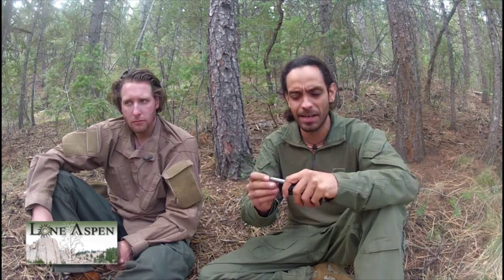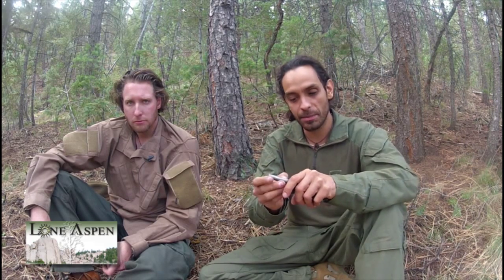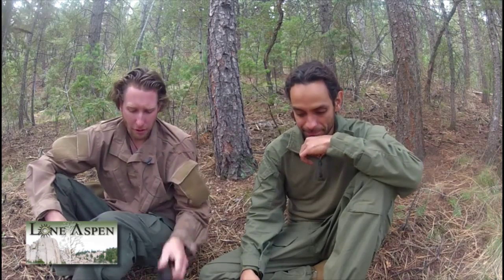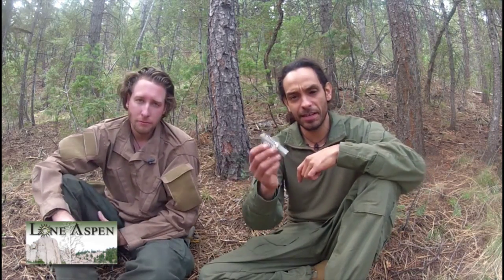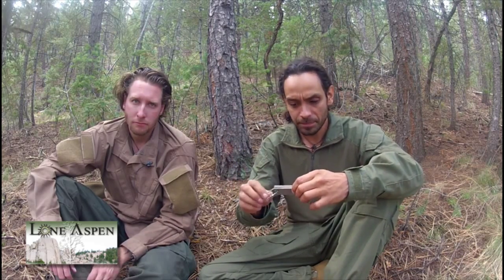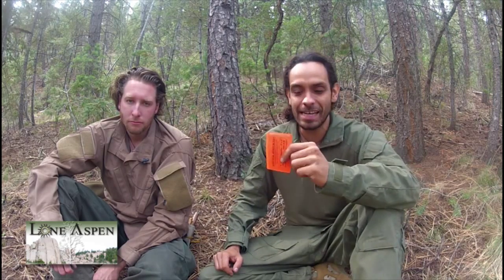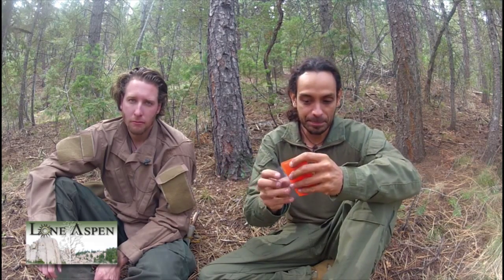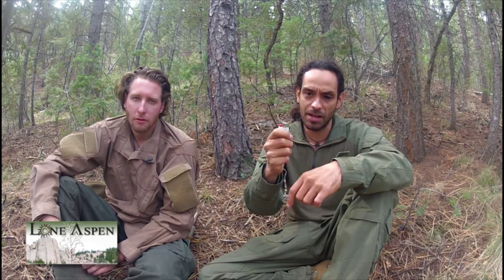Fire starting tools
See the rest at LoneAspenOutdoors.com.